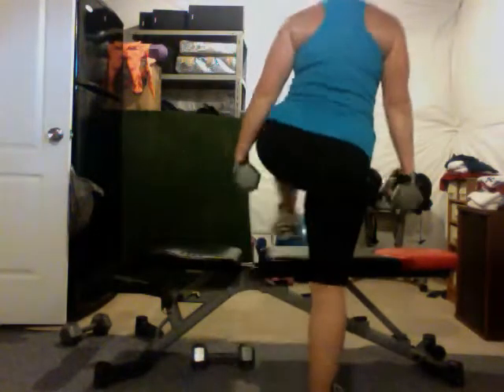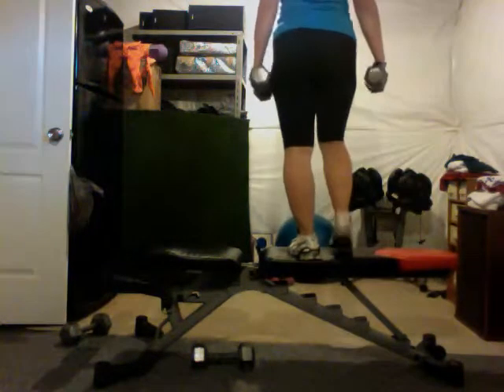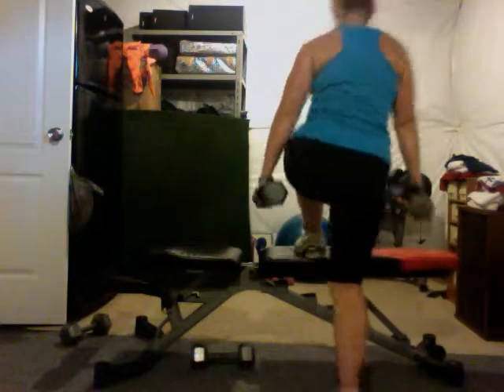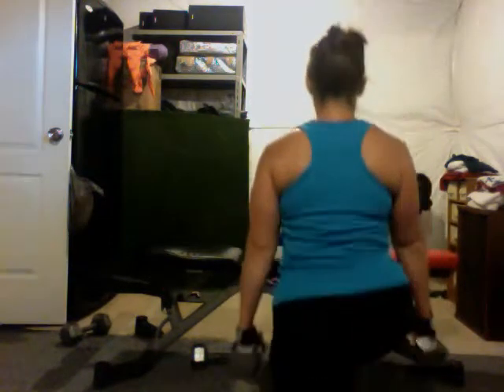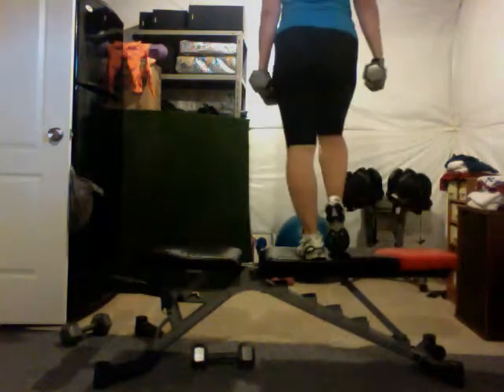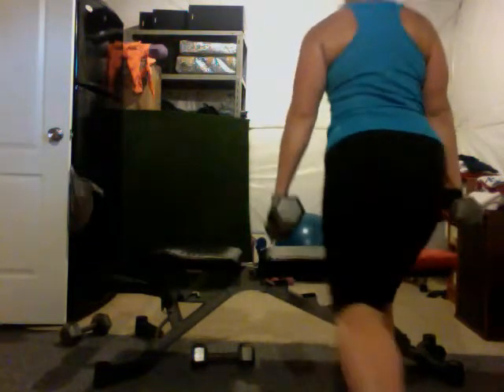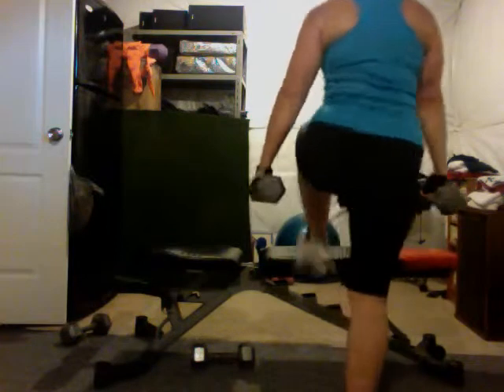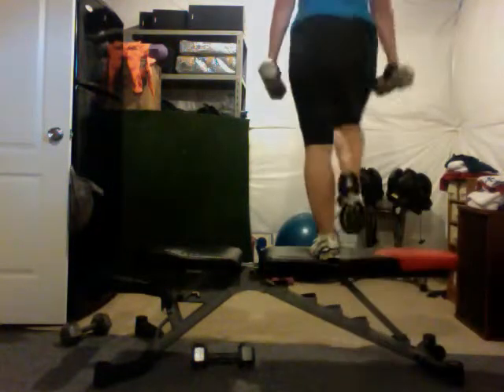1st Body Beast Leg Build Workout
It's only one minute long of 39 minutes total.  Think I'll be sore tomorrow?!  Do Work!